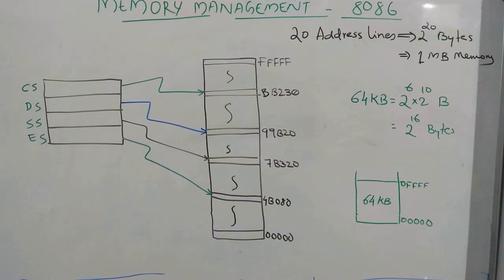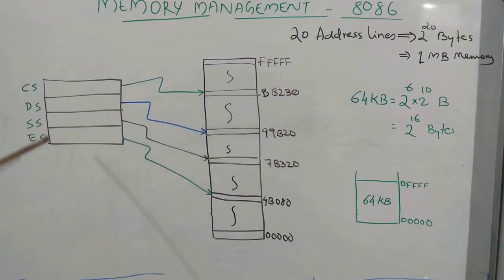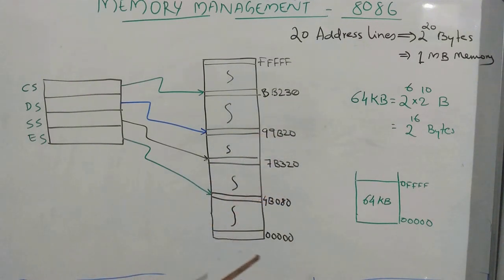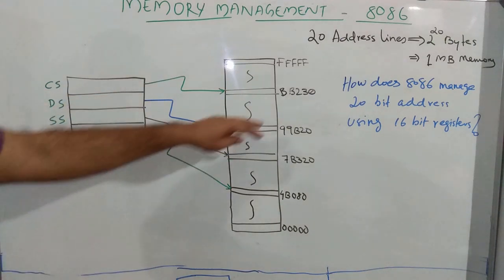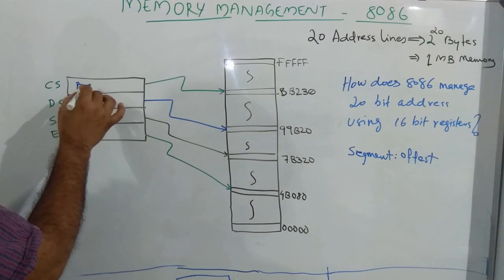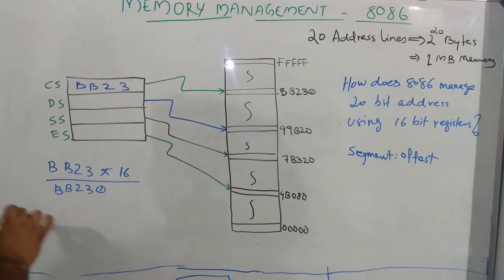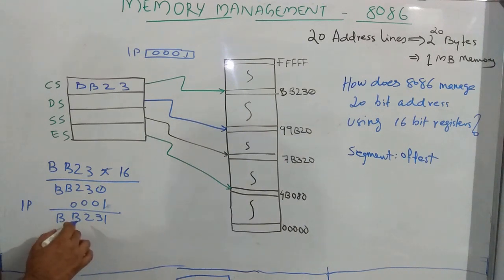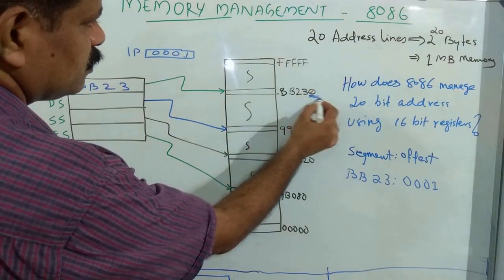20-bit Address generation - 8086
20 bit address generation using 16 bit registers in 8086